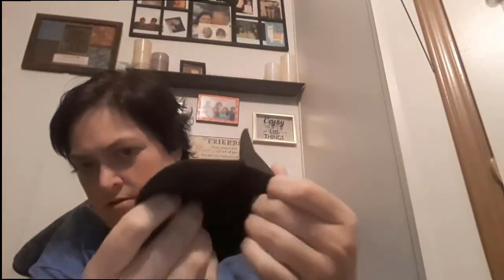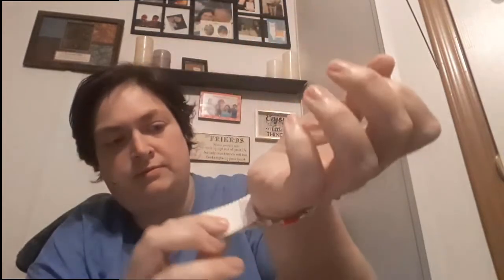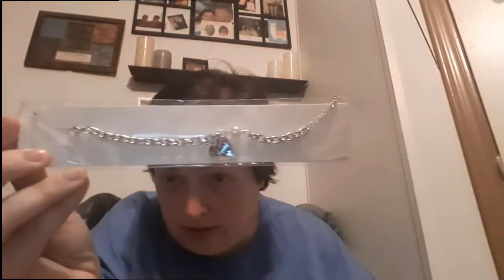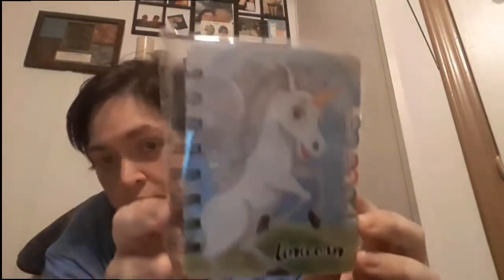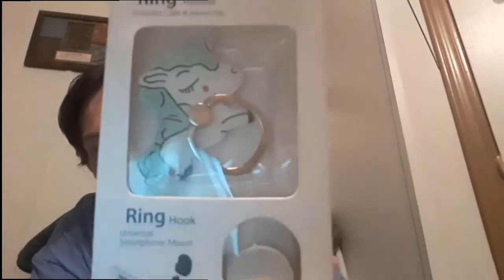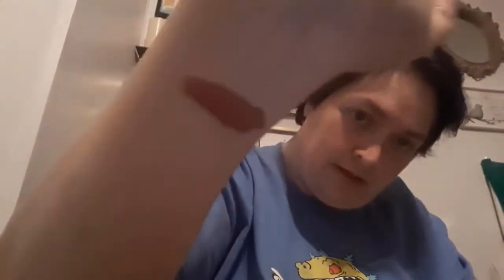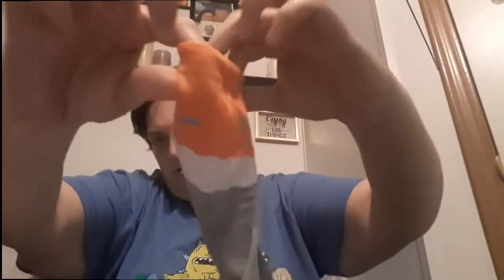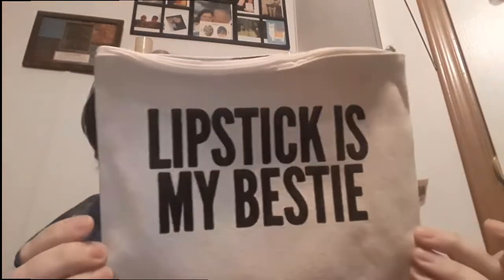ShopMissA Haul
𝐌𝐲 𝐍𝐚𝐦𝐞 𝐢𝐬 𝐌𝐬.𝐊𝐞𝐥𝐥𝐲𝐓. 𝐈 𝐥𝐨𝐯𝐞 𝐭𝐨 𝐟𝐢𝐧𝐝 𝐁𝐚𝐫𝐠𝐚𝐢𝐧𝐬 𝐚𝐧𝐝 𝐭𝐨 𝐬𝐡𝐚𝐫𝐞 𝐭𝐡𝐞𝐦 𝐰𝐢𝐭𝐡 𝐲𝐨𝐮. 𝐓𝐡𝐞𝐫𝐞'𝐬 𝐦𝐚𝐧𝐲 𝐬𝐭𝐨𝐫𝐞𝐬 𝐭𝐡𝐚𝐭 𝐈 𝐥𝐢𝐤𝐞 𝐭𝐨 𝐬𝐡𝐨𝐩 𝐚𝐭 𝐛𝐮𝐭 𝐭𝐡𝐞 𝐭𝐨𝐩 𝟐 𝐚𝐫𝐞 𝐭𝐡𝐞 𝐃𝐎𝐋𝐋𝐀𝐑 𝐓𝐑𝐄𝐄 & 𝐁𝐢𝐠 𝐋𝐨𝐭𝐬. 𝐒𝐡𝐚𝐫𝐢𝐧𝐠 𝐦𝐲 𝐥𝐢𝐟𝐞 𝐚𝐧𝐝 𝐡𝐨𝐛𝐛𝐢𝐞𝐬 𝐰𝐢𝐭𝐡 𝐲𝐨𝐮 𝐚𝐥𝐥. 𝐈 𝐭𝐫𝐲 𝐭𝐨 𝐭𝐡𝐢𝐧𝐤 𝐨𝐮𝐭𝐬𝐢𝐝𝐞 𝐭𝐡𝐞 𝐛𝐨𝐱 𝐭𝐨 𝐦𝐚𝐤𝐞 𝐝𝐮𝐚𝐥 𝐭𝐡𝐢𝐧𝐠𝐬 𝐥𝐨𝐨𝐤 𝐟𝐚𝐧𝐜𝐲. 𝐈 𝐚𝐛𝐬𝐨𝐥𝐮𝐭𝐞𝐥𝐲 𝐥𝐨𝐯𝐞 𝐭𝐨 𝐦𝐚𝐤𝐞 𝐲𝐨𝐮 𝐒𝐦𝐢𝐥𝐞 𝐚𝐧𝐝 𝐥𝐚𝐮𝐠𝐡.𝐊𝐧𝐨𝐰𝐢𝐧𝐠 𝐡𝐨𝐰 𝐦𝐚𝐧𝐲 𝐥𝐢𝐯𝐞𝐬 𝐈 𝐡𝐚𝐯𝐞 𝐡𝐞𝐥𝐩𝐞𝐝 𝐚𝐧𝐝 𝐜𝐡𝐚𝐧𝐠𝐞𝐝 𝐡𝐚𝐯𝐞 𝐟𝐨𝐫𝐞𝐯𝐞𝐫 𝐜𝐡𝐚𝐧𝐠𝐞𝐝 𝐦𝐲 𝐥𝐢𝐟𝐞. 𝐑𝐞𝐦𝐞𝐦𝐛𝐞𝐫 𝐭𝐨 𝐛𝐞 𝐤𝐢𝐧𝐝 𝐭𝐨 𝐨𝐧𝐞 𝐚𝐧𝐨𝐭𝐡𝐞𝐫
 if you enjoyed this music.CONNECT WITH IJ BEATS!

Copyright PixelBoom
For DOWNLOAD HD Video 1080p and 3D Project